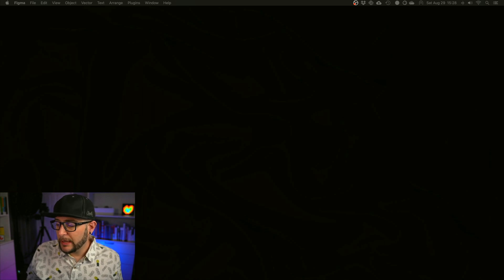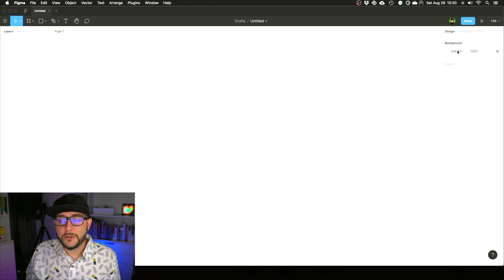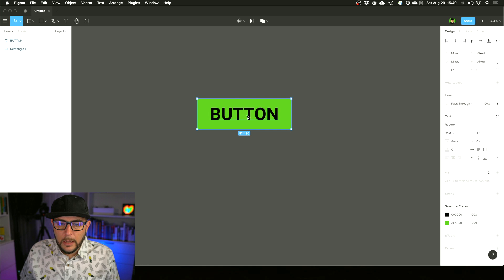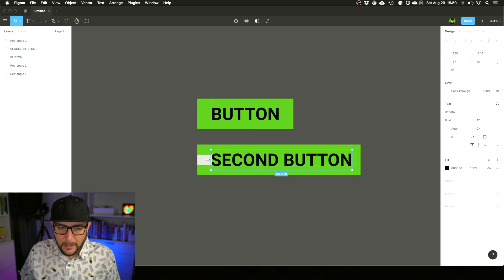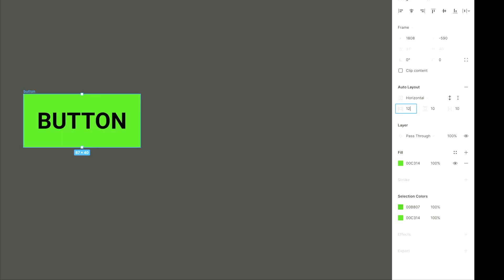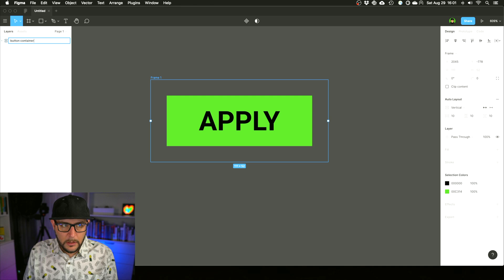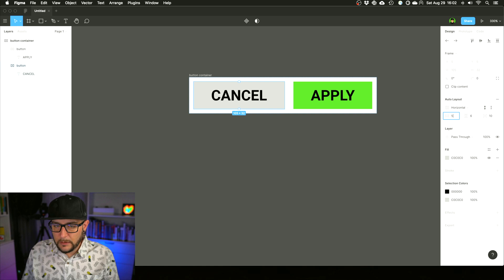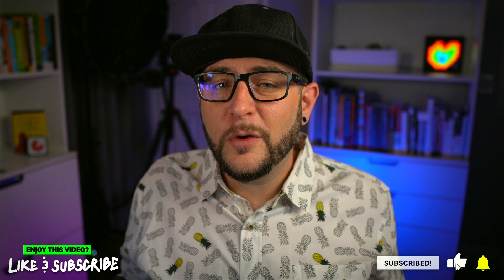Figma Auto Layout for Flexible Components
This video is the first in a new series digging into Figma. In this video I look at Figma Auto Layout and how you can use this amazing feature in Figma to build flexible and reusable components for your UIUX mockups, wireframes, or design systems.

⌛️ TIMESTAMPS FOR THIS VIDEO:
0:00 - Intro
0:30 - PLEASE add Dark Mode to Figma
1:40 - I start with Figma auto layout by creating a basic button
2:40 - I give you some quick easy shortcuts and keyboard commands to use in Figma
3:15 - I show you the way I used to measure and layout mockups in programs like Sketch before Figma auto layout
4:10 - We take a look at the magic that is Figma auto layout
5:25 - Figma auto layouts can contain other auto layouts
6:30 - Figma auto layouts inside other auto layouts can be used to componentize button sets and more
7:38 - Final comments and wrap up
✋🏼 Come and Say Hi!
📷 My Filming Equipment:
Sony a6600 (Main Camera)
Sony a6400 (Secondary Camera)
GoPro Hero 8 (Action camera and overhead shots)
Rode Video Mic Pro + (Audio)
SanDisk 512GB Extreme microSDXC UHS-I (Storage)
FalconEyes F7 Pocketlite (Color Lighting)
Meeden H-Frame Easel
SMALLRIG Cage for Sony Alpha a6400 and a6600
Corsair Elgato Green Screen
Elgato Stream Deck
Elgato Cam Link 4k
Sigma 16mm F/1.4 lenses
Logitech C920 Hd Pro Webcam
Aputure 120D MKII
Neewer 2-Pack Dimmable Bi-Color 660 LED Video Lights (Room Lighting)
PHOCUS 6.8ft 4 Section Photo Studio Light Stands
Falconeyes RX-8T Foldable Roll-Flex LED Light Kit (Key Light)
There is no additional charge to you and purchasing from these links really helps me out! Thanks for supporting me so that I can continue to provide you with FREE content here on the channel each week!y helps me out! Thanks for supporting me so that I can continue to provide you with FREE content here on the channel each week!